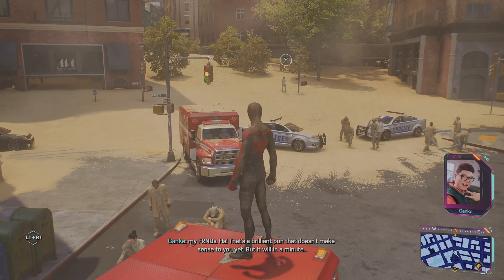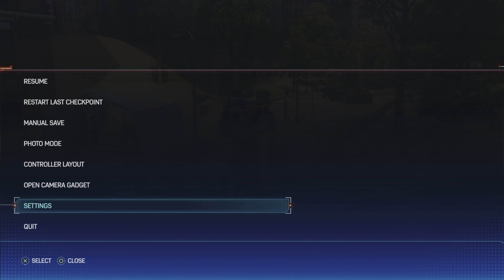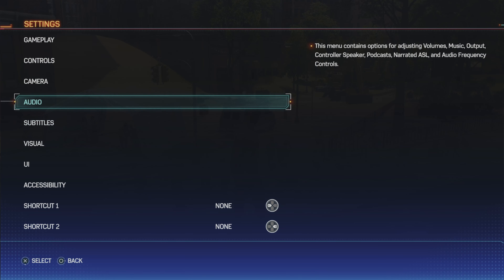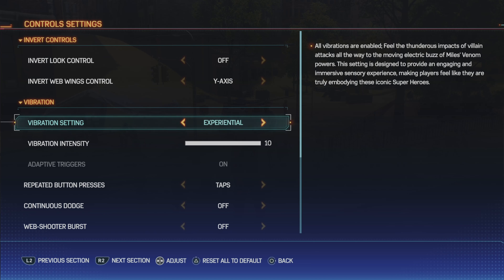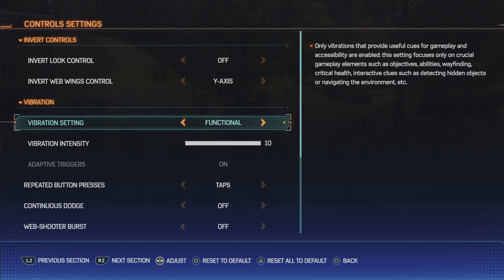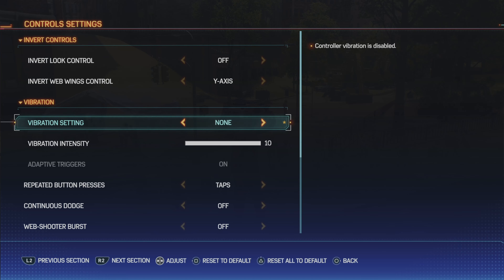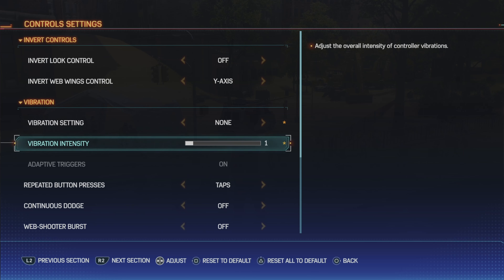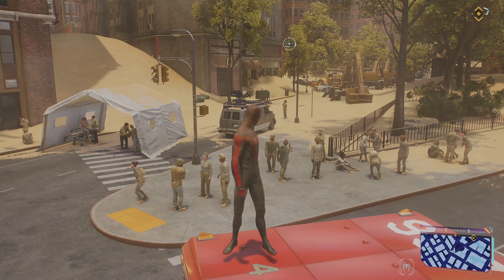How to Turn Off Controller Vibration for MARVEL SPIDERMAN 2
hello guys, in this video, i am explaining that